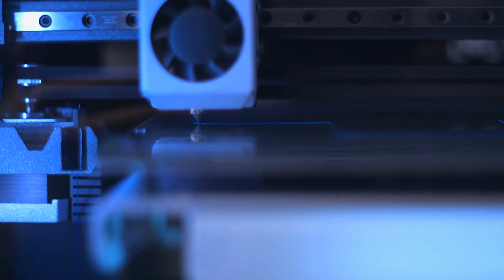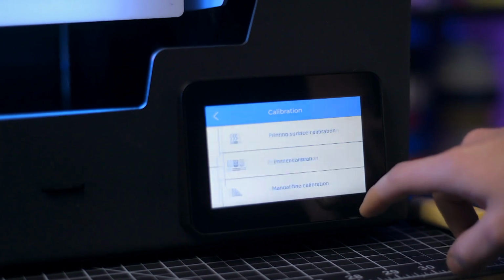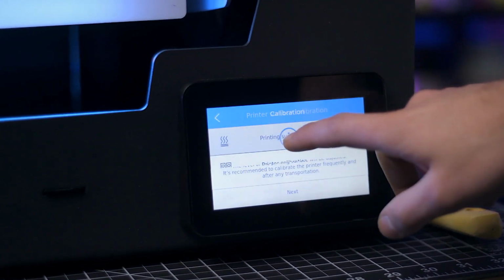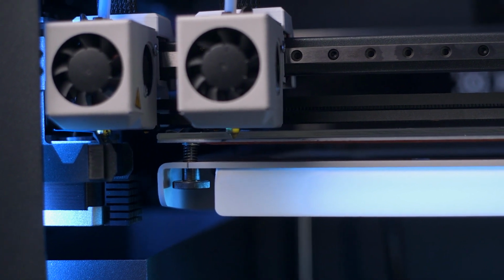Tech Breakdown: BCN3D's Epsilon IDEX Manufacturing 3D Printer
The massive Epsilon from BCN3D is a digital fabrication station that can handle any project you can throw at it. Armed with IDEX (independent dual extrusion), air filtration, rock-steady bed-leveling and a passively heated build chamber, the Epsilon is a complete, professional 3D printing solution for designers and manufacturers alike.

SALE - $450 off the BCN3D Sigma (offer ends April 13, 2020)

Want 3D printing news and awesomeness sent directly to your inbox every week?